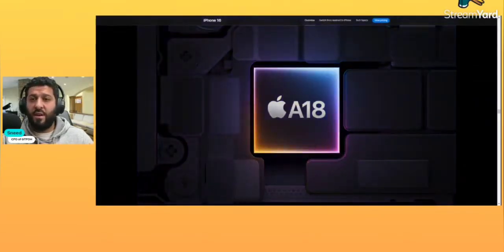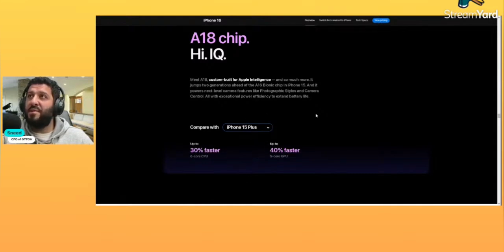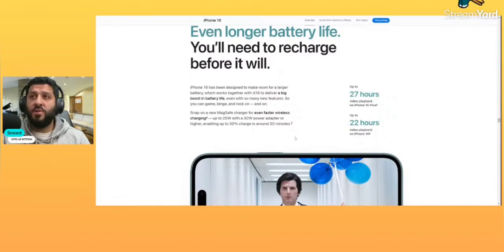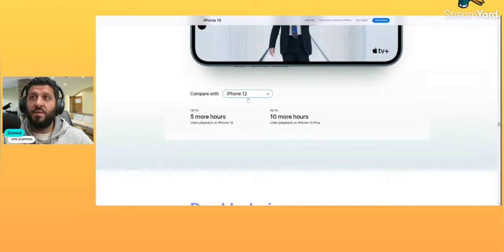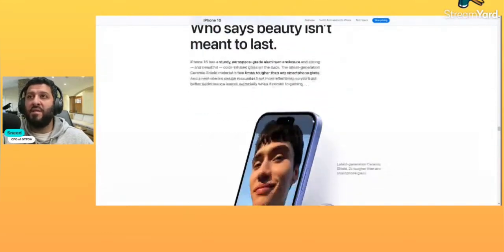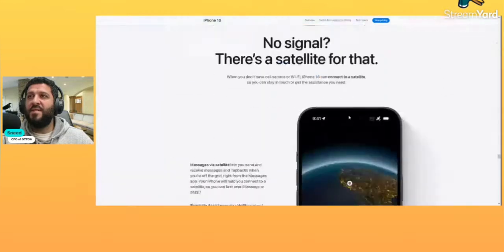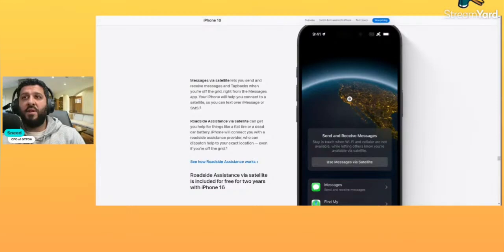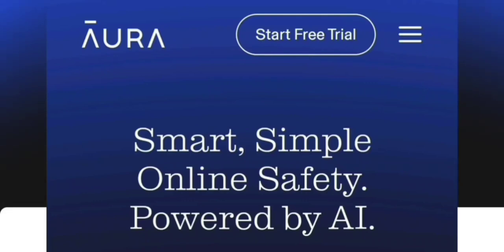iPhone 16: A18 Chip, Battery Life, Charging Rates, Materials & Design, SOS Features